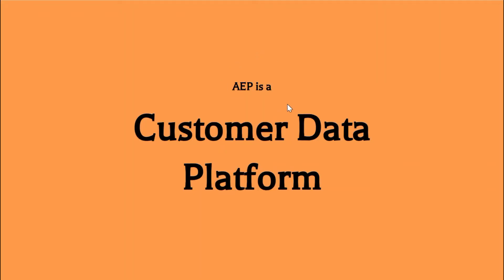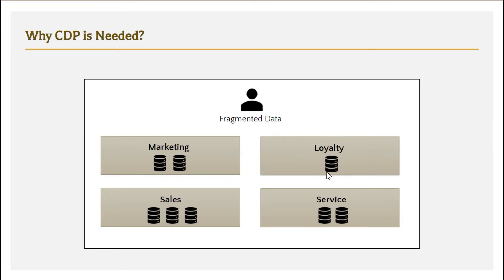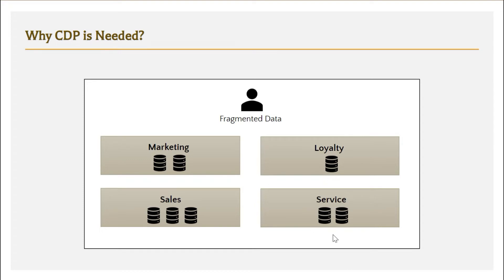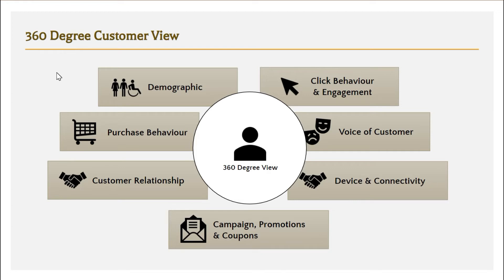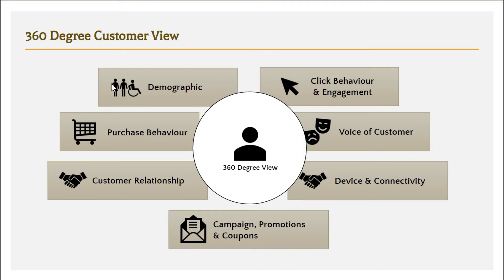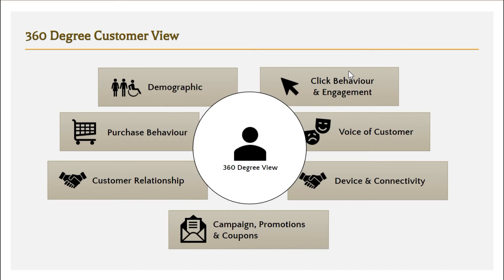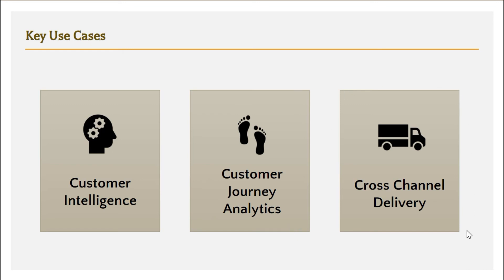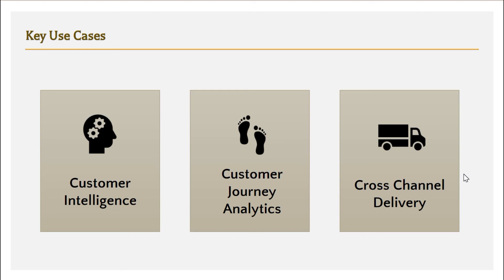What is Adobe Experience Platform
Introduction to Adobe Experience Platform